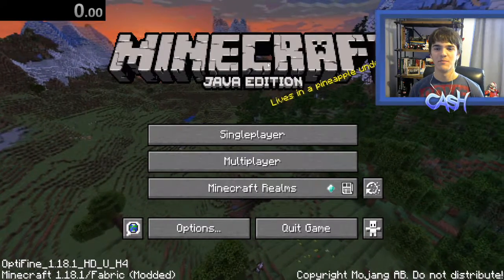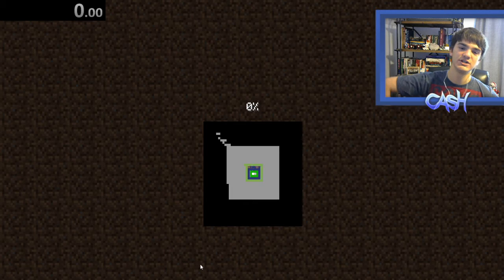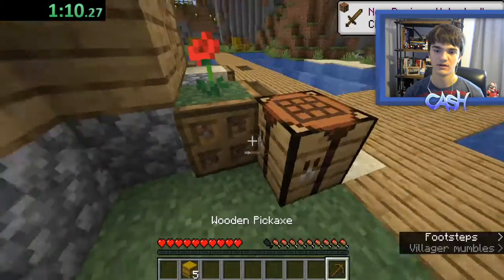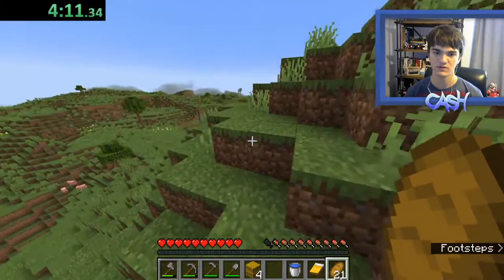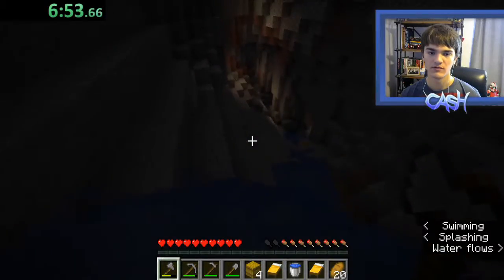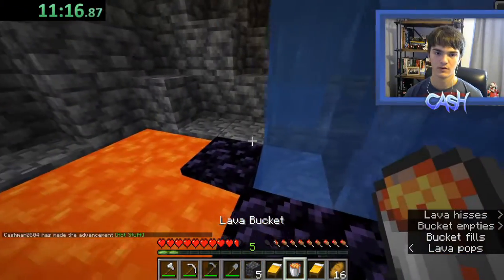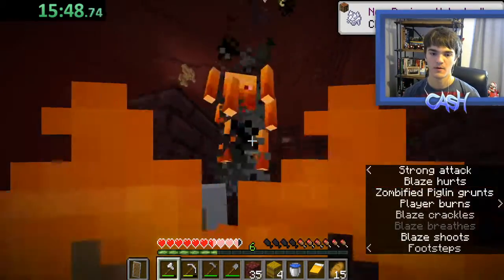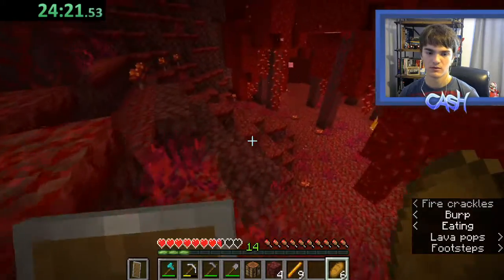Minecraft Speedrun Fail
Hello and welcome to another video!! Today I try speedrunning for the first time and it does not end well... I had a fun time with this video, though it was very frustrating at times, so if you want to see more videos like this make sure to like the video!